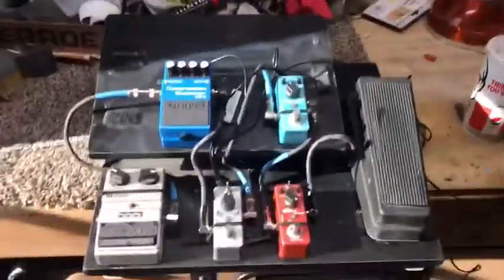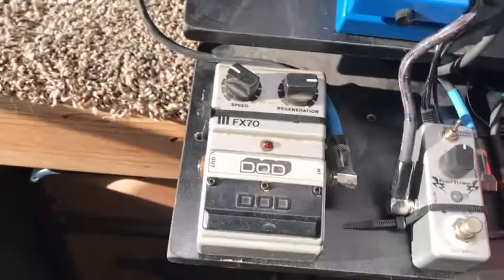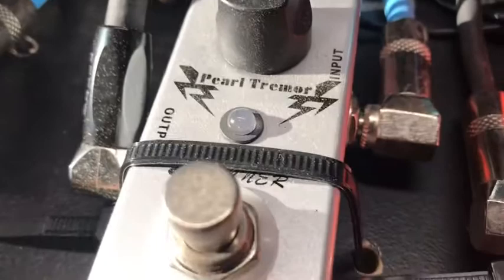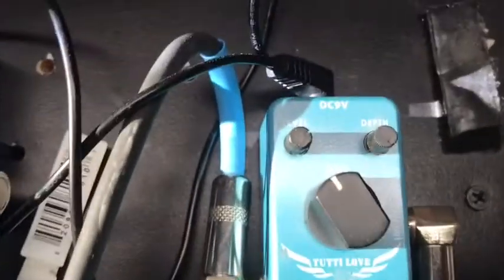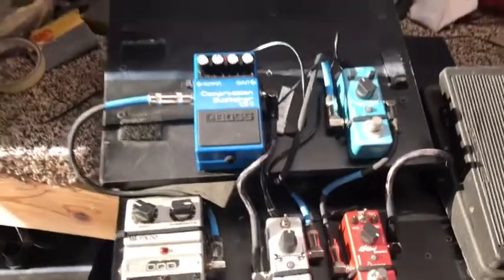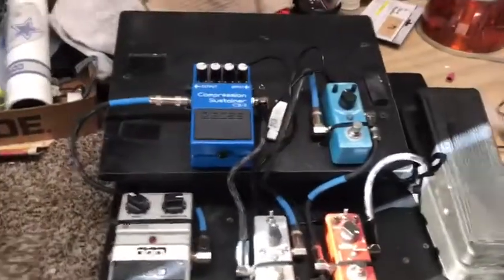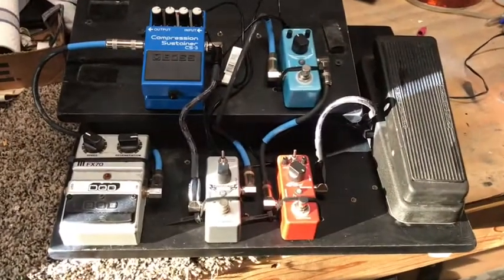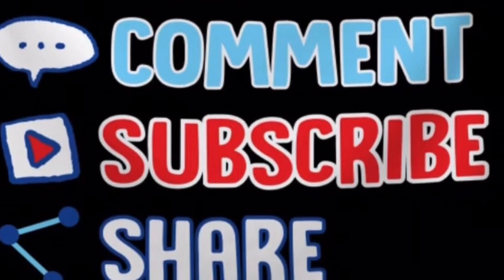DIY homemade guitar pedal board/Donner mini pedals/Van Halen inspired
DIY homemade guitar pedal board/ Donner mini pedals
I say Van Halen inspired because of the placement of the flanger and phaser pedal. I’ve been playing a lot of Van Halen lately and I realize that ya can’t make it sound right without being able to turn the flanger and phaser on and off simultaneously. That’s what made Eddies sound so unique. That...and his incredible playing of course! I’m kinda like Eddie with equipment, if I can’t afford to buy it, I’ll just make my own as cheap as possible. Just like Eddie did, before he was a successful musician.